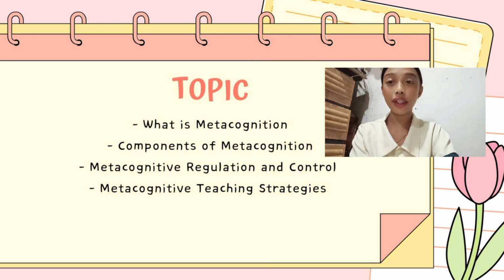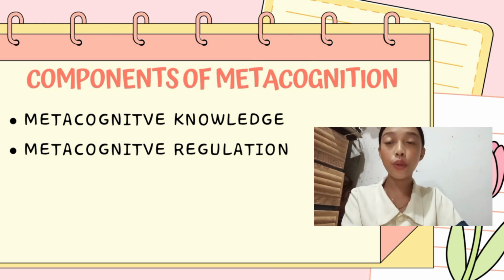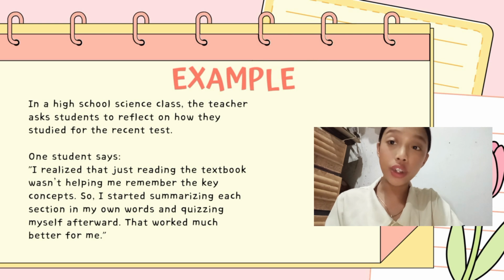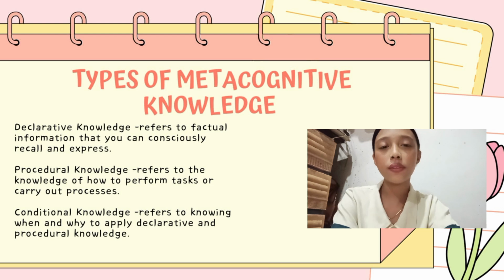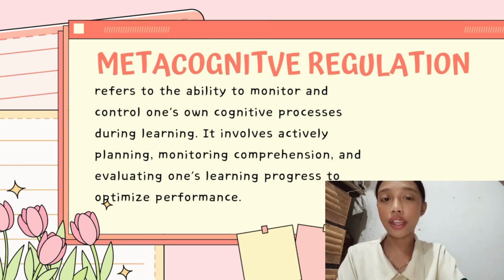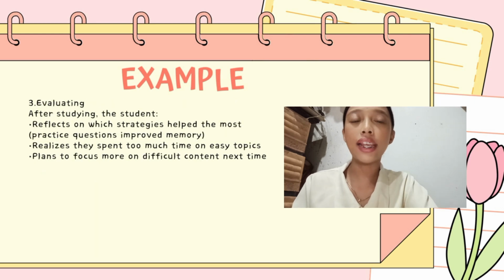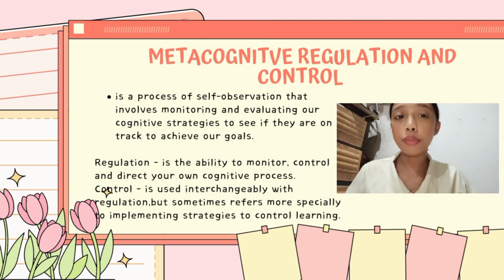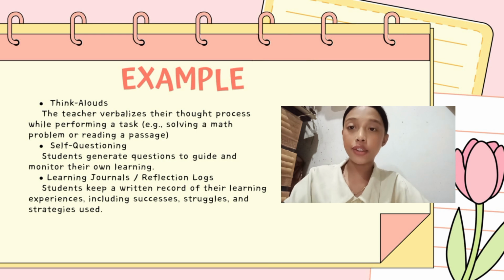BACAYAN, RHEA FAITH (PCK3 ACTIVITY 3-4 TTHS 4:30-5:30 BSED-ENGLISH 2- SEC1